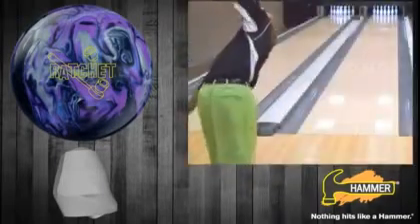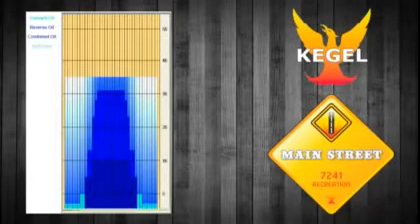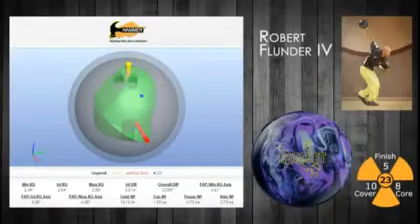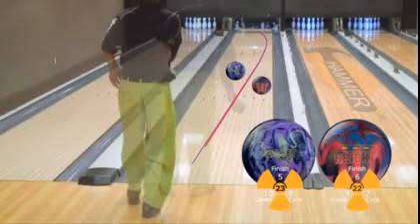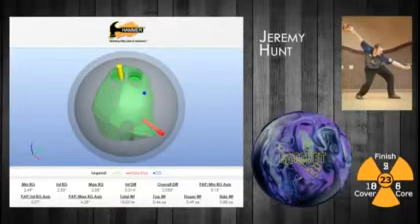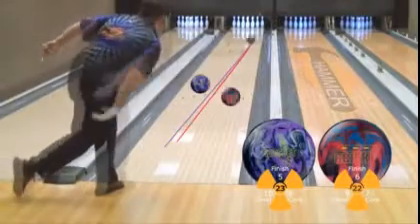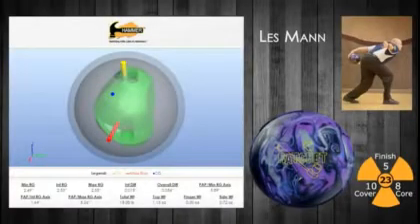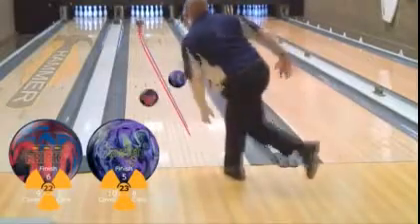Hammer_Reaktivball_Ratchet